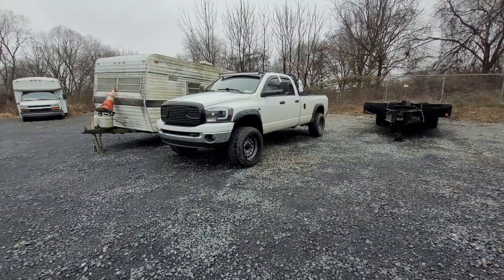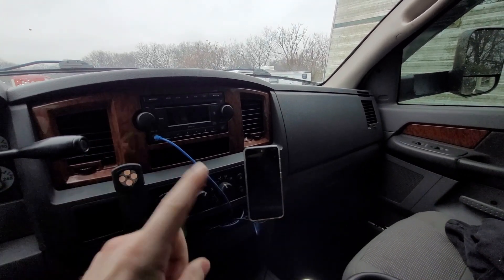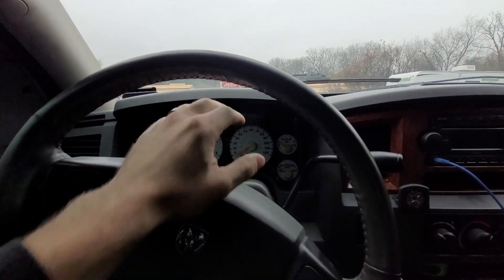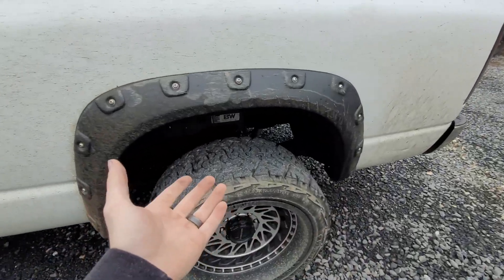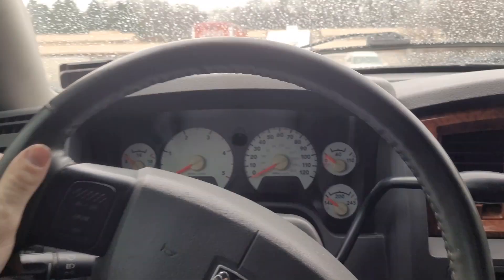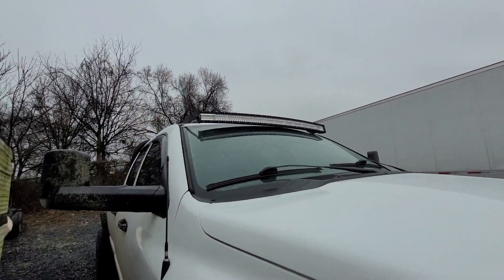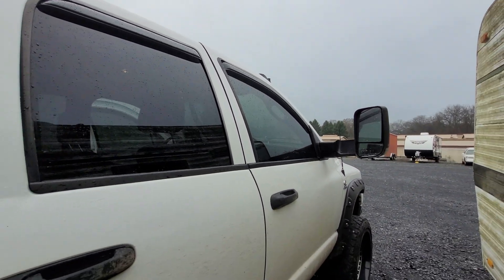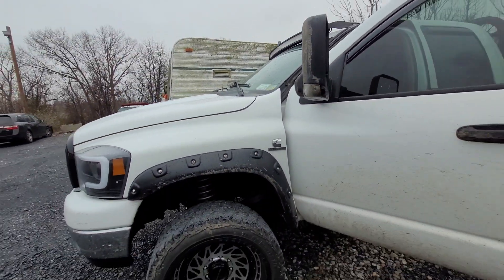Everything Wrong With My Site Unseen Ram 2500 | I May Have Bought A Lemon But It's Okay